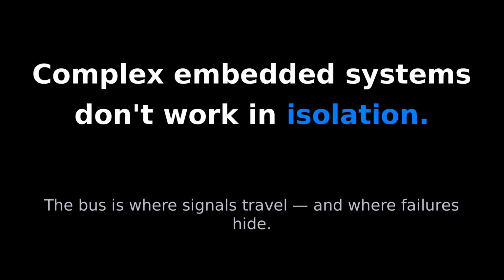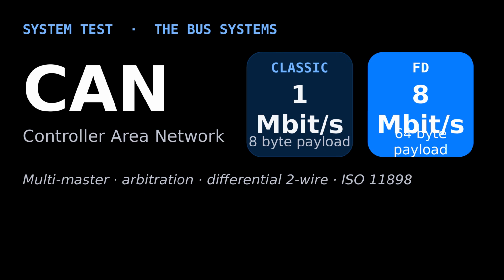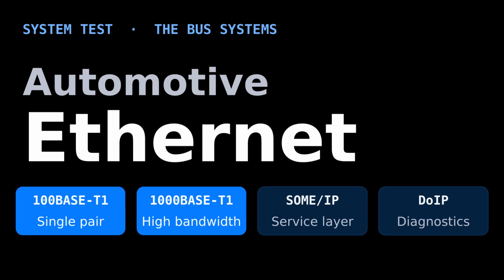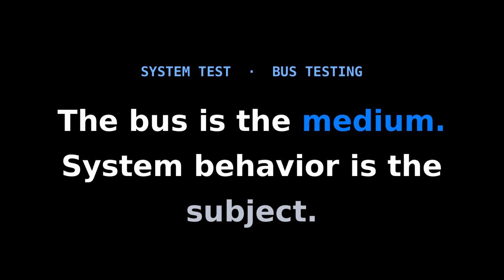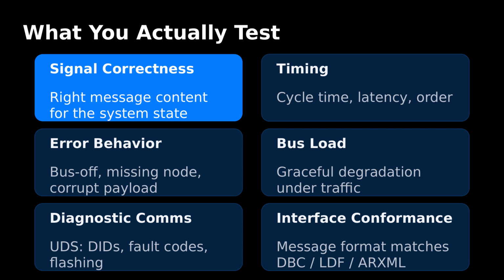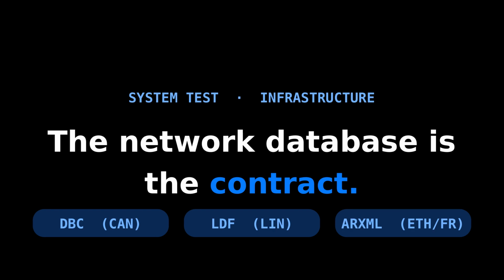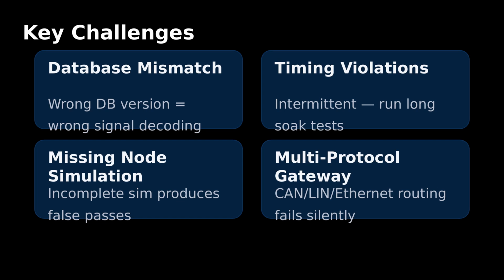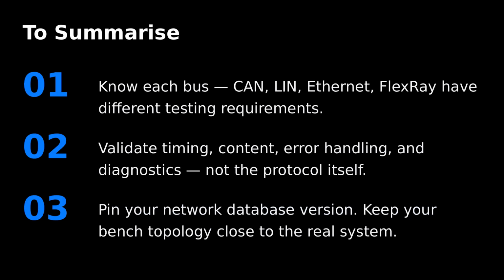Bus Systems Overview for System Test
Bus systems like CAN, LIN, Ethernet, and FlexRay are the communication backbone of every complex embedded product. As a system tester, you can't treat them as a black box — they're a primary interface layer and a primary source of defects.